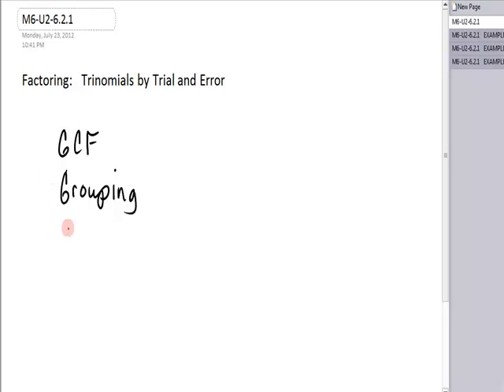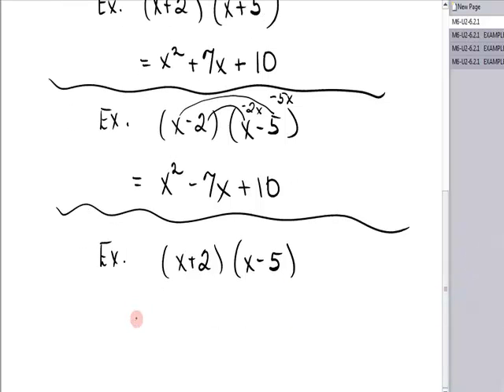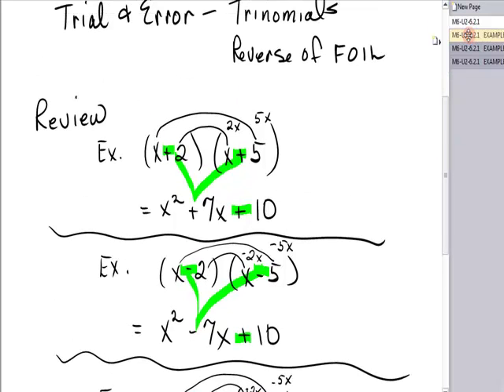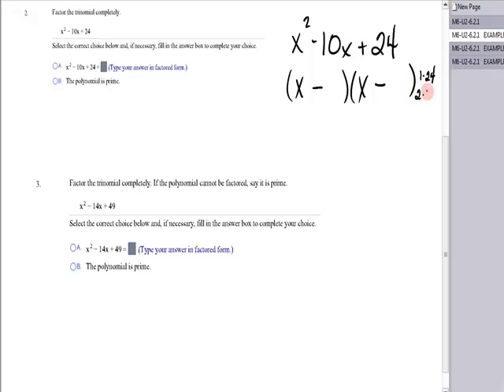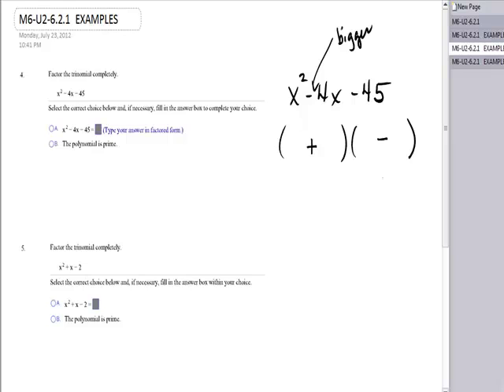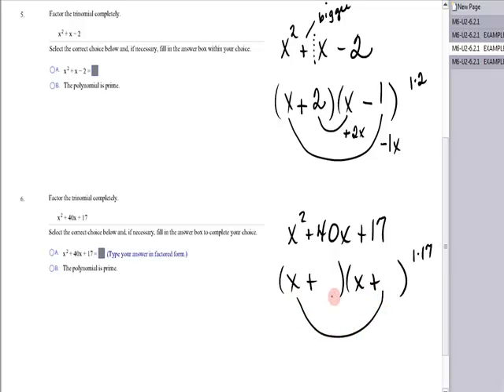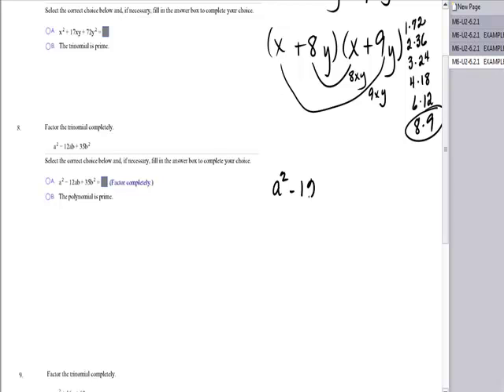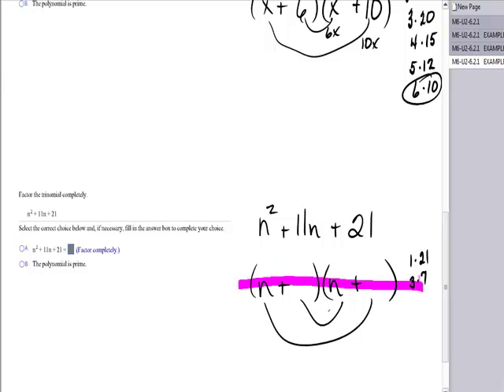m6u2 6 2 1